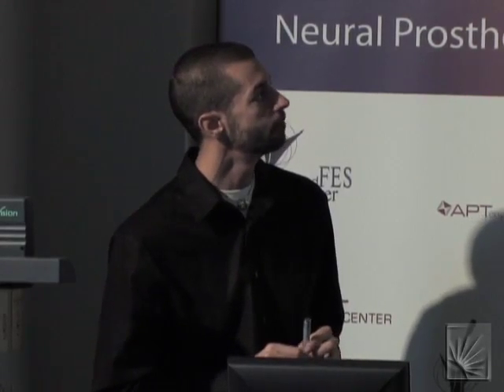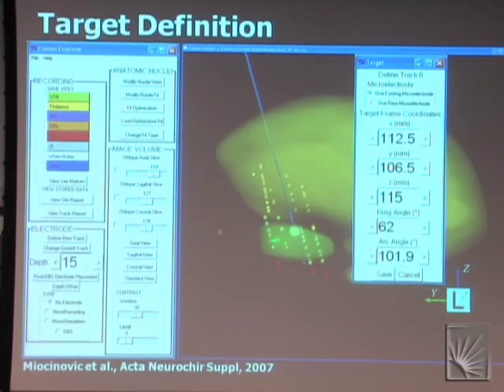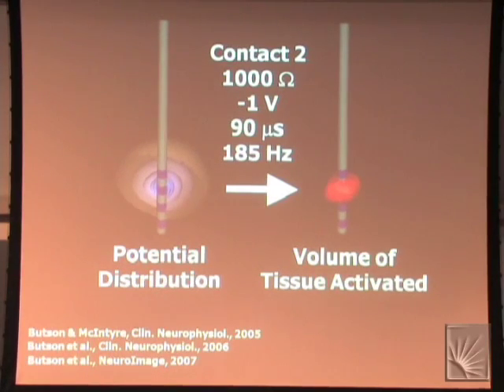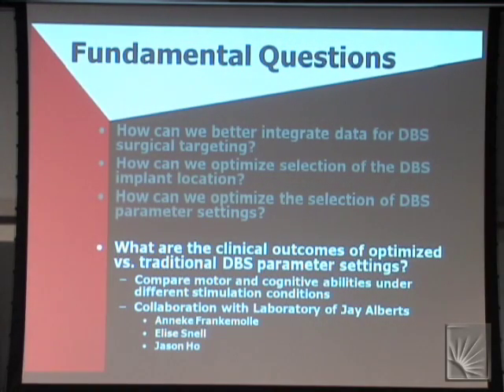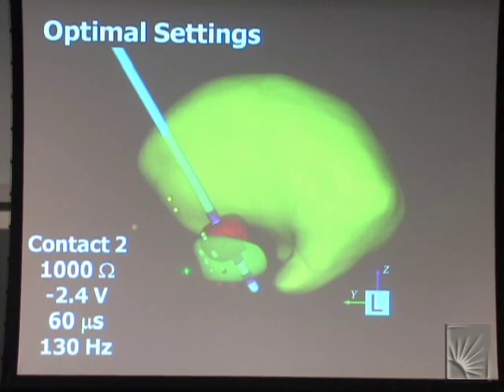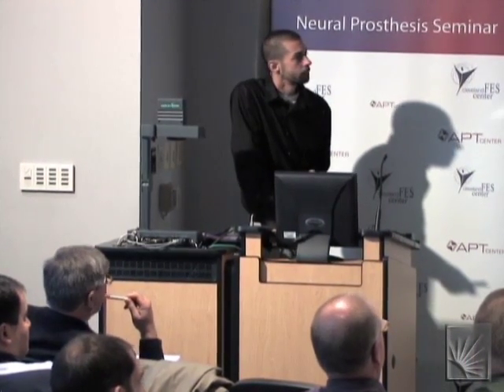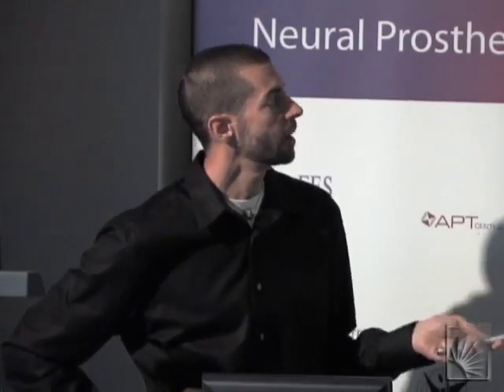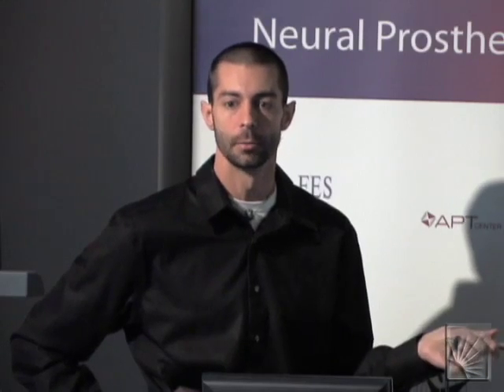FES Neural Prosthesis Seminar - Cameron McIntyre, Ph.D.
Title - Model-Based Optimization of Clinical Deep Brain Stimulation

Speaker - Cameron McIntyre, Ph.D.

Location - Biomedical Research Building - BRB 105

Abstract - Deep brain stimulation (DBS) is an effective clinical
treatment for several medically refractory neurological disorders. The
clinical outcomes of DBS are a testament to the efficacy of the current
device technology, surgical implantation techniques, and clinical
programming strategies. However, DBS also requires highly trained and
experienced clinical oversight to achieve maximal therapeutic benefit in
each patient. In turn, a necessary step forward for wider scale use of
this medical technology is the development of assistive technologies
that help to optimize clinical implementation of DBS. Therefore, our
laboratory has worked to develop anatomically and electrically accurate
computer models of DBS that can be customized to individual patients.
These patient-specific models are used to predict the optimal DBS
electrode implantation location as well as stimulation parameter
settings that should maximize therapeutic benefit. Preliminary clinical
evaluation of our
modeling technology suggests a significant improvement in clinical
outcomes with decreased clinical resources.